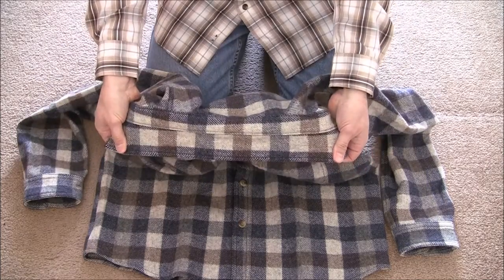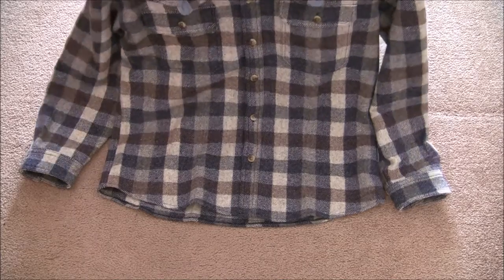Woolrich Buffalo Check Wool Shirt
Hi folks, I’m sharing another wool shirt for those who may be interested in high quality wool garments.  This is the Buffalo Check Wool Shirt by Woolrich.  All the best

This shirt comes pre-washed and Woolrich advertises it as machine washable

Features
Chambray lined collar
Button front closure
Two chest pockets with button closures
Adjustable cuffs
Two small box pleats in the back for added mobility
Color shown: Dark Khaki Buffalo
Made from 80% wool and 20% nylon
(9.75 ounce wool/nylon blend)

Classic fit – drapes loosely
Modern fit – is more trim and fitted

Other available colors:  Red/Black, Forest Green, Black/White, Blue Buffalo, and Gray

Imported version $119
American made $195

The imported version is pre-washed and comes with a lined collar and adjustable cuffs.  The American made version does not have a lined collar or adjustable cuffs.  It comes in a modern fit, requires dry cleaning and is made from 85% wool and 15% nylon.

Cons:  it can be a bit scratchy if worn without an undershirt.

The Buffalo Check Wool shirt is a medium weight field shirt.  It is simple, practical and offers moderate warmth.